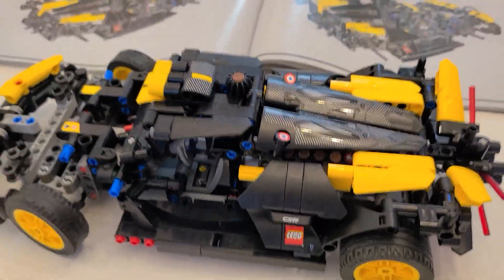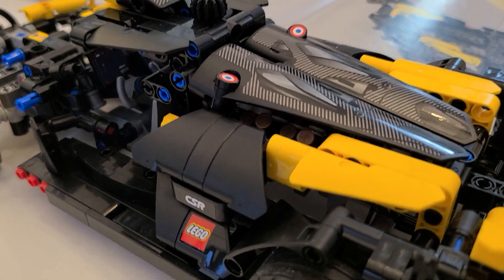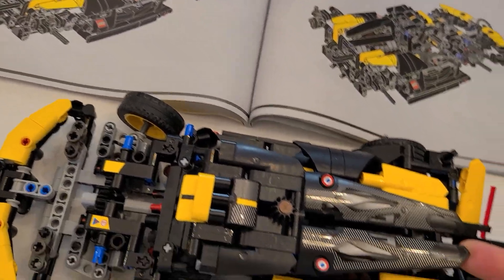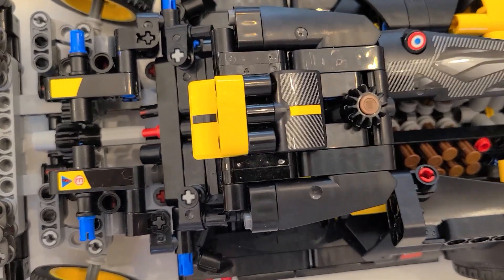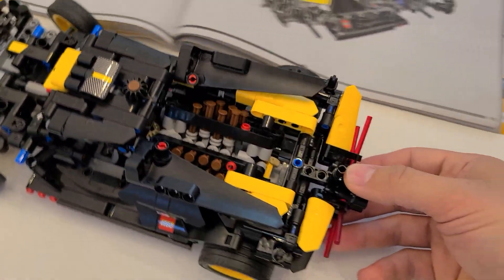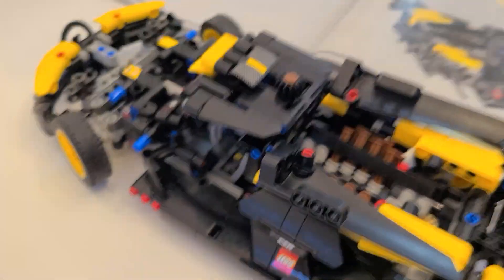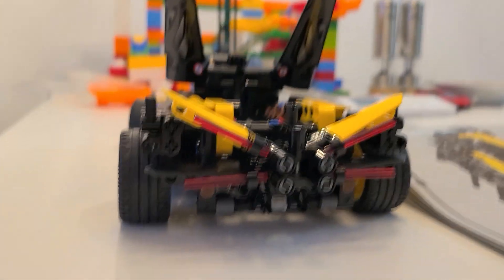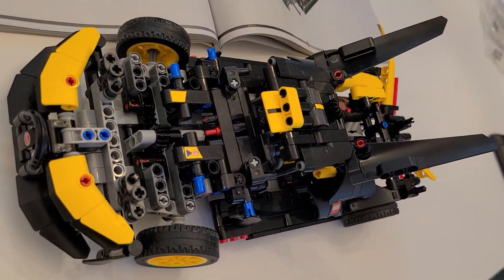Lego 42151 Bugatti Bolide